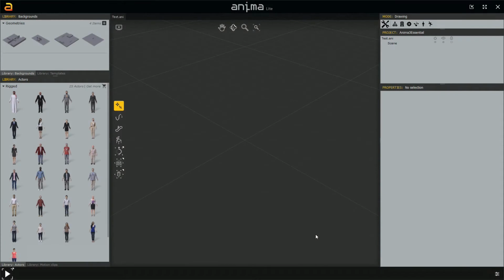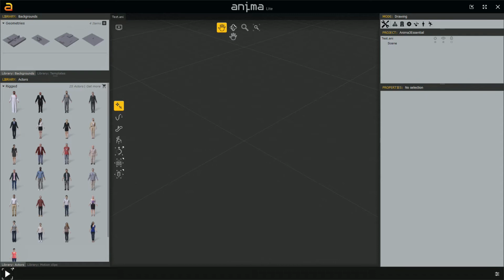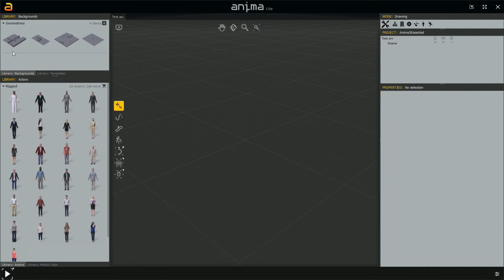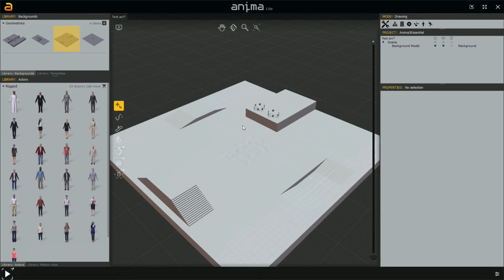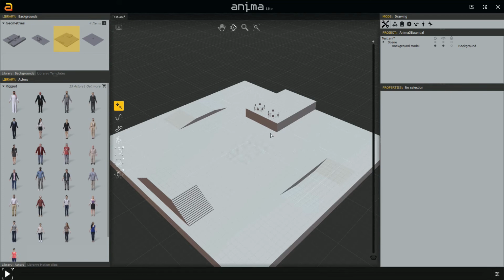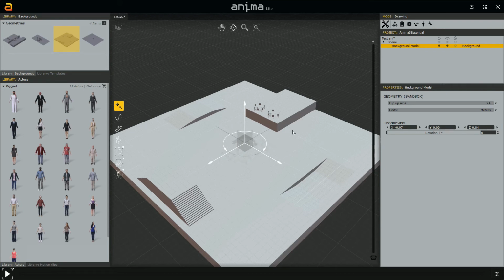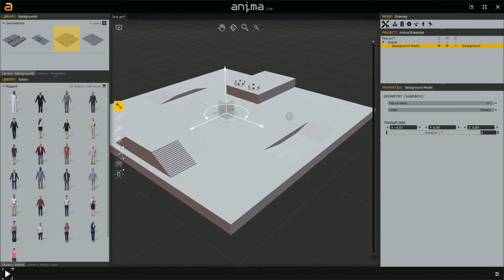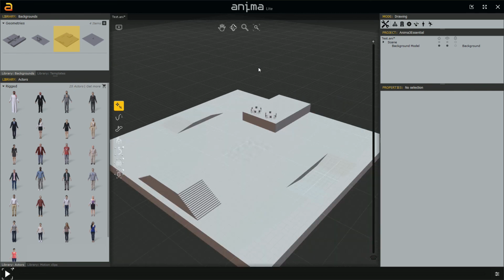1.0.6 anima® interface navigation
anima® has an easy-to-learn and unobtrusive interface that’s designed to guide you through the process of creating complex animations in record time.

To do this it separates the creation process into two modes:

Drawing Mode provides sophisticated tools to place characters in the scene including creating paths or areas, placing seated characters, animating elevators, and adding logic using traffic lights.

Editing Mode allows you to fine-tune Actor’s poses, import new characters and motion clips, organize content, create color variations, and much more. Each mode has a set of dedicated panels that allow you to focus on the task at hand. Before working with Anima for the first time we recommend taking a few minutes to get acclimatized with the user interface.